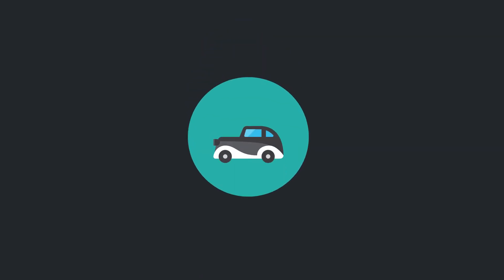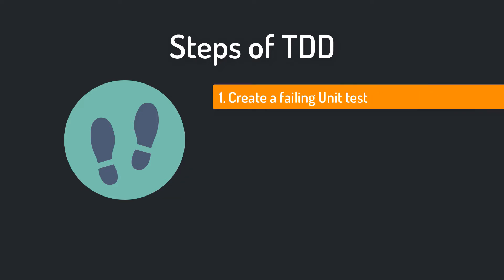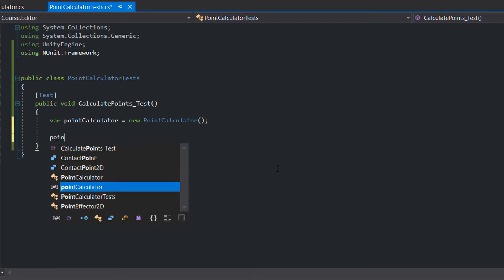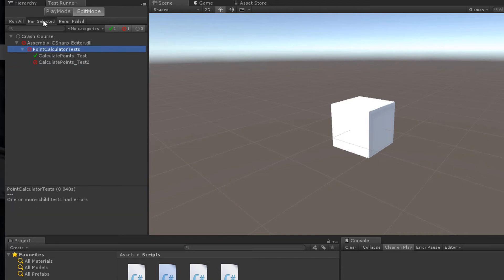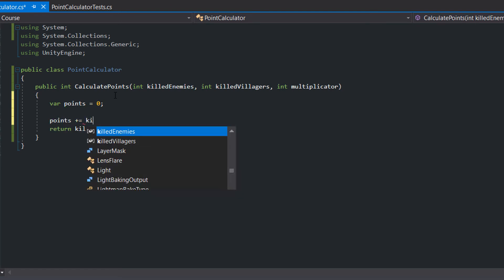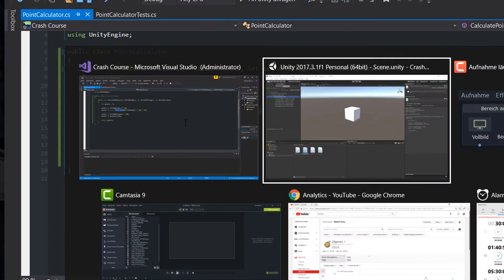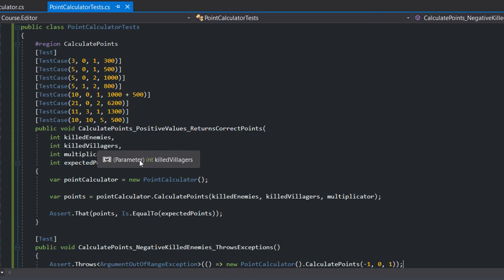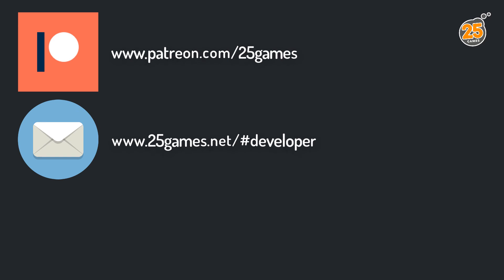Test-Driven Development (TDD) by Example | Unity and C# | Tutorial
Table of content:
 - 00:11 - What is TDD
 - 00:56 - The 3 Laws of TDD
 - 01:35 - The 3 steps of TDD (Red-Green-Refactor)
 - 02:18 - Example

I wanna make sure that TDD isn't something that makes fun. TDD can be really really boring. It's a discipline like brushing your teeth twice a day and it may seem useless at first glance. TDD is still critiziced by many - even experienced - developers. But on the long-run the pros surpass the cons:

 - Since you always write the test first, it automatically ensures that your code is testable.
 - You only implement as much code as needed to pass the current failing test. That guarantees 100% coverage of your code.
 - In general TDD leads to a simpler implementation because you always concentrate on one single thing and make sure to only implement the stuff you really need in your game.

If you like our tutorial feel free to give us a like or share it!